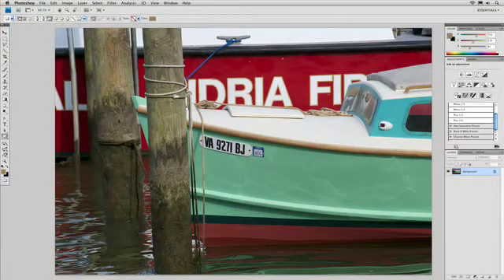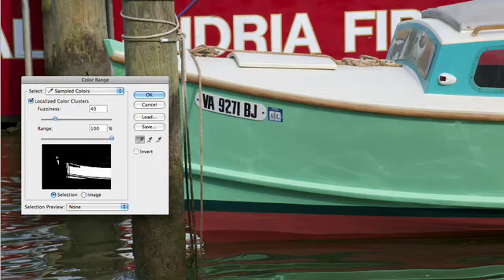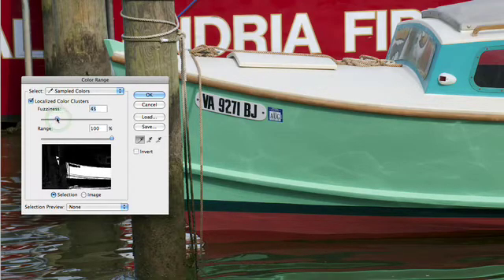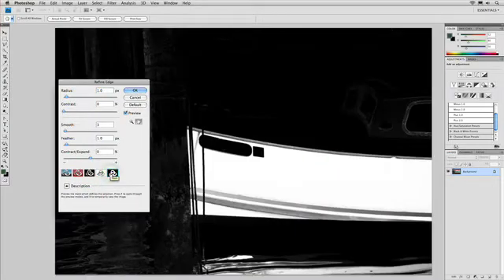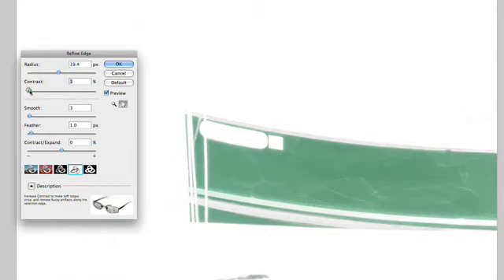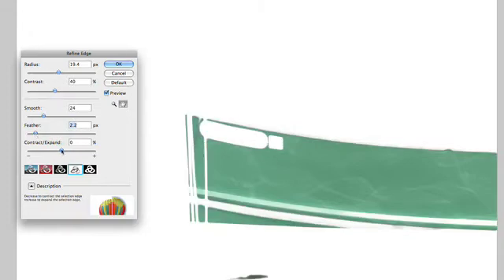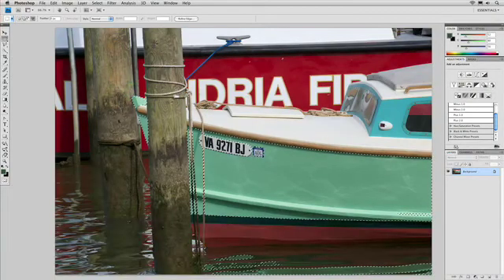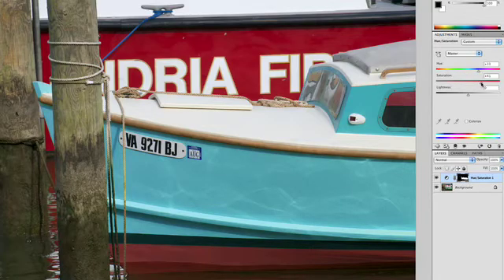144 Understanding Adobe Photoshop - Refining Edges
Instructor Richard Harrington shows you how to easily modify selections with the refine edges command in Photoshop CS4.  Distributed by Tubemogul.